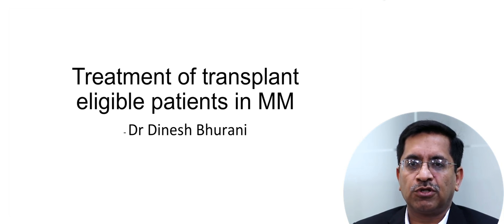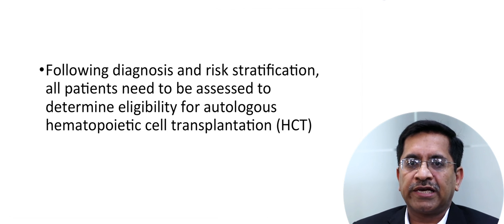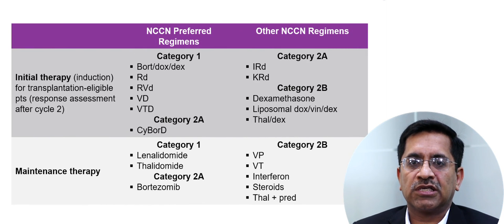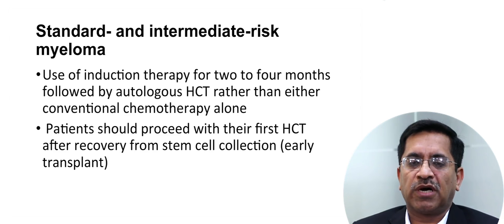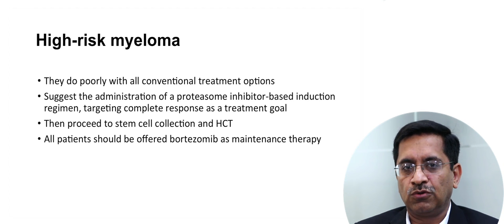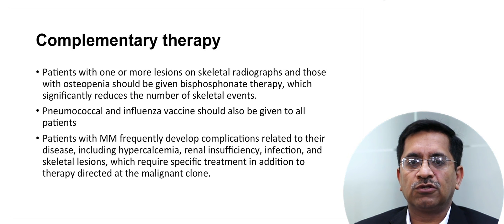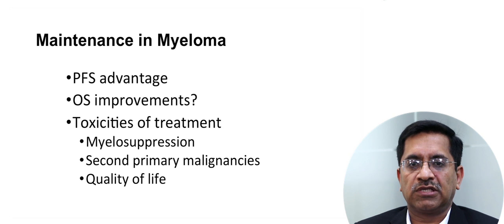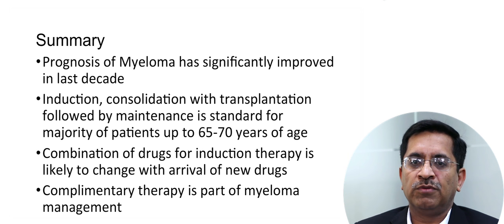Dr. Dinesh Bhurani Director Hemato Oncology & BMT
(Dr Dinesh Bhurani, RGCI, New Delhi)

Current treatment options and how to select treatment for transplant eligible

myelomas in 2017?

Treatment of multiple myeloma has seen various advances in recent times and the drugs used to treat this disease increasing in number. We have seen an unprecedented growth in the options that are available to us in treatment options. This presentation will aim to guide the oncologists/ haematologists on how to select the frontline treatment option for the younger fitter transplant eligible patient in 2017.